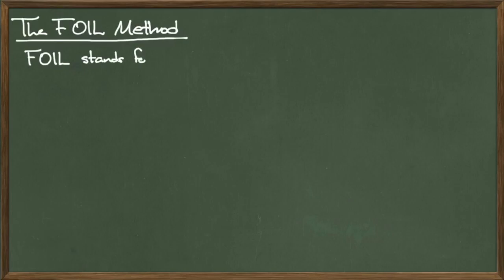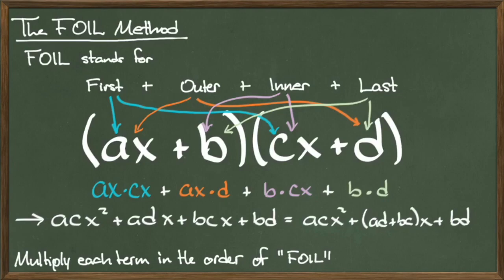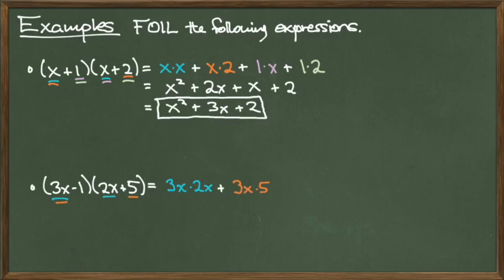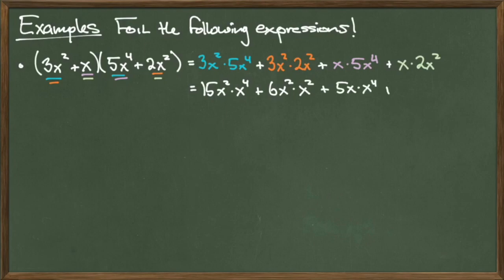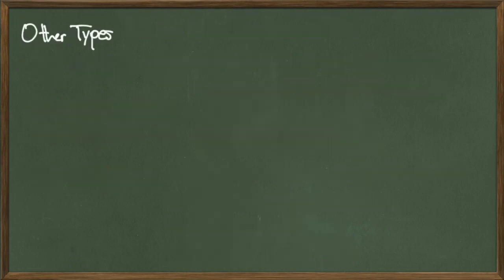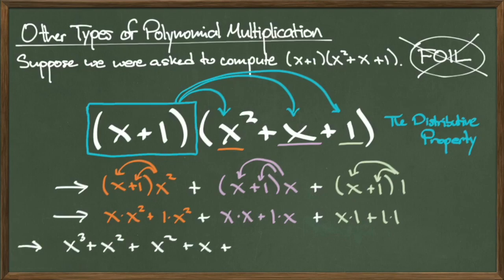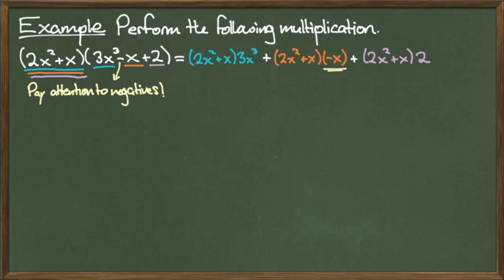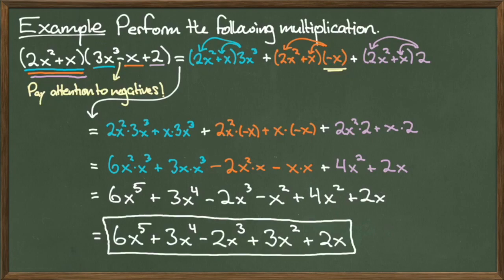Polynomial Addition and Multiplication: Part 2